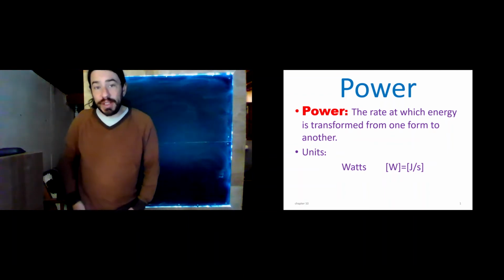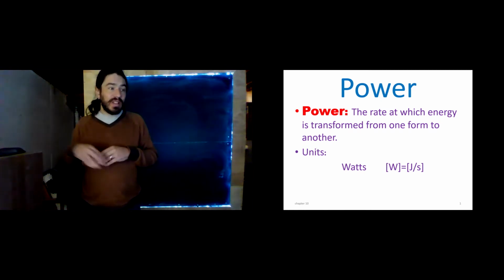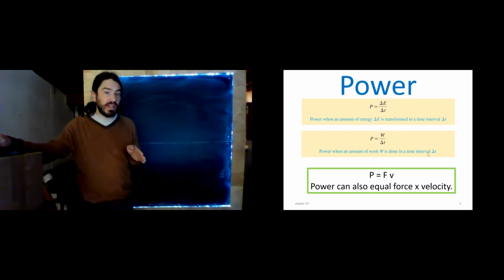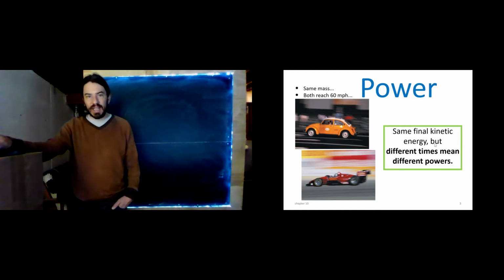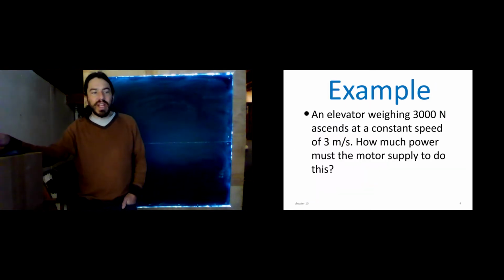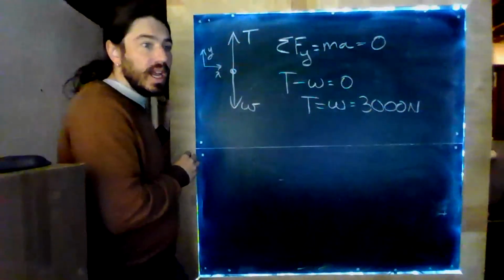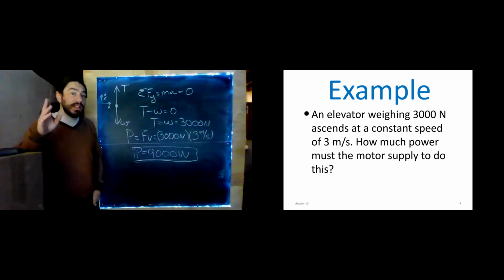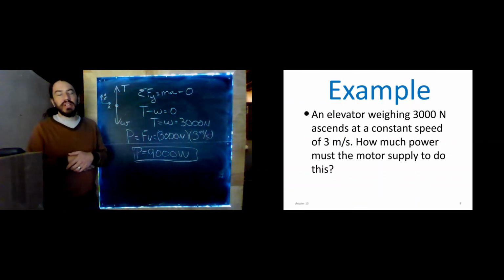Chapter 10 - Lecture Video 7 - Power